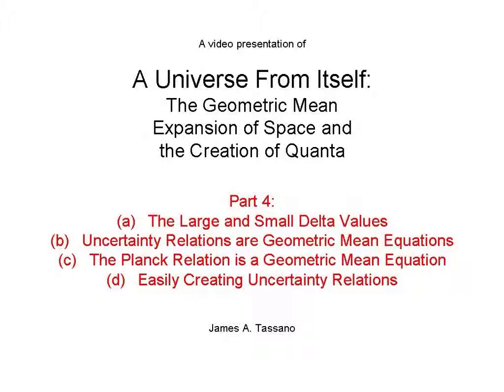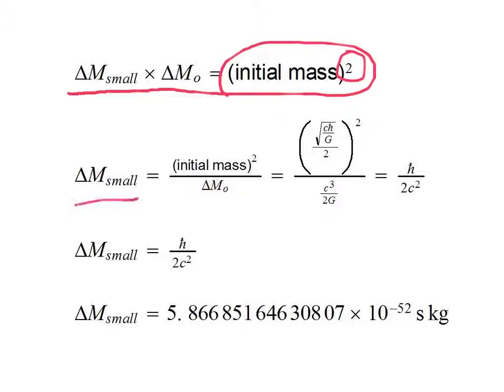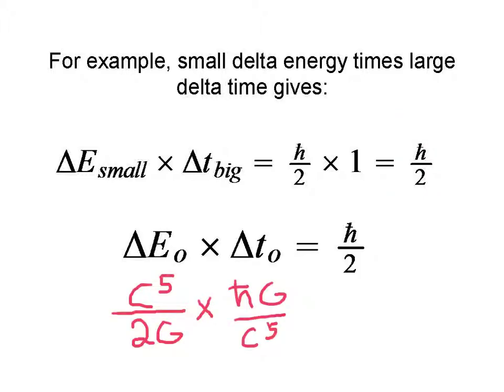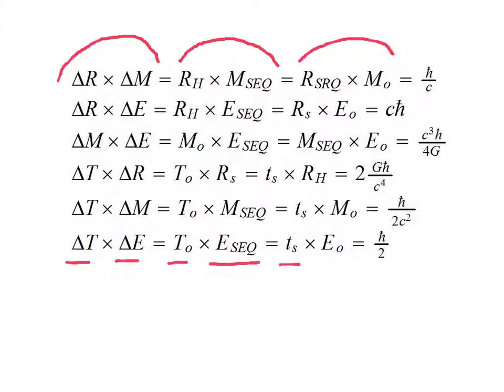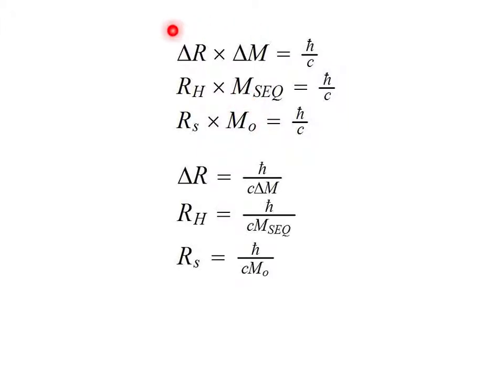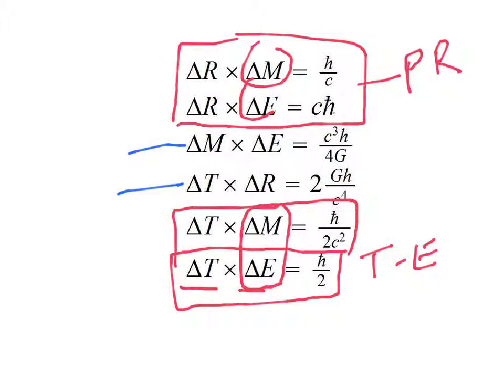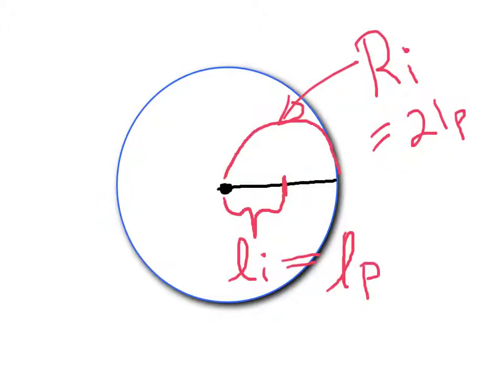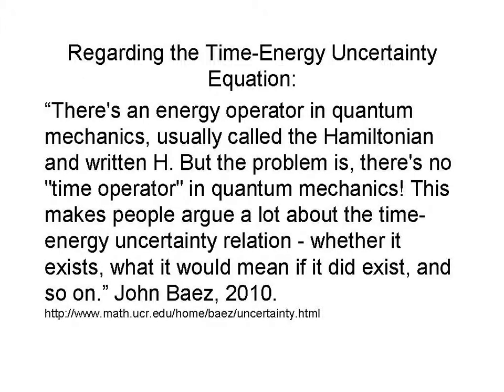A Universe from Itself: Part 4, Delta Values, Planck Relation, Uncertainty Principles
This is a video presentation of part of the paper "The Geometric Mean Expansion of Space and the Creation of Quanta" by Jim Tassano. The geometric mean expansion of space is evident in the most common equations of cosmology and physics. Details at jimtassano.com.